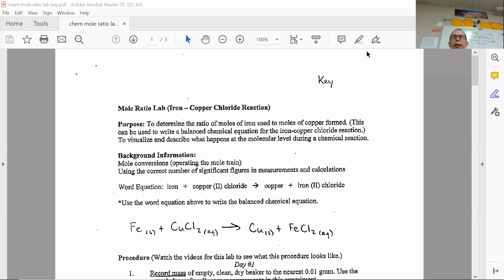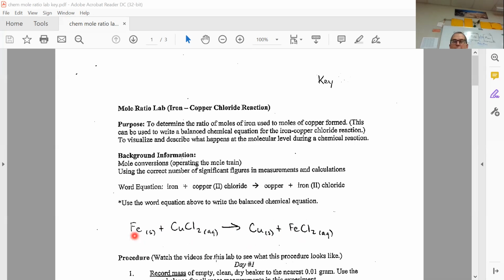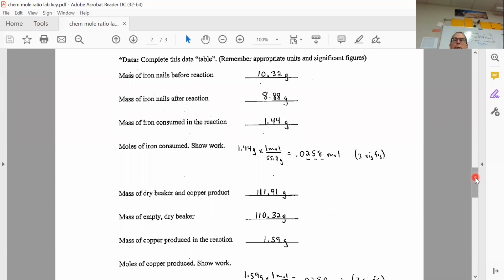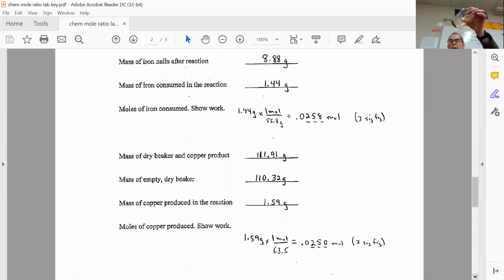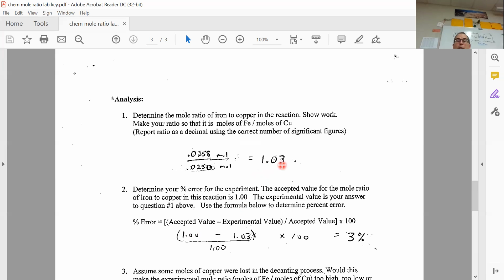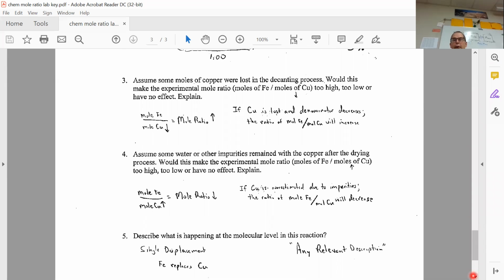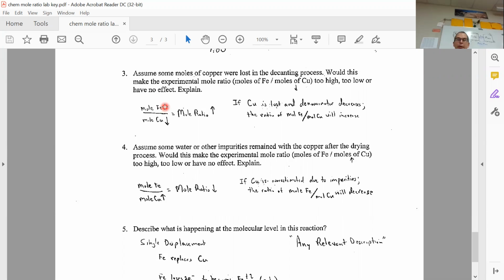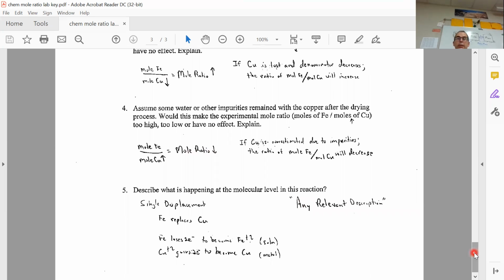mole ratio lab key